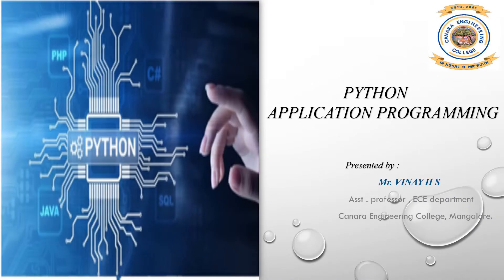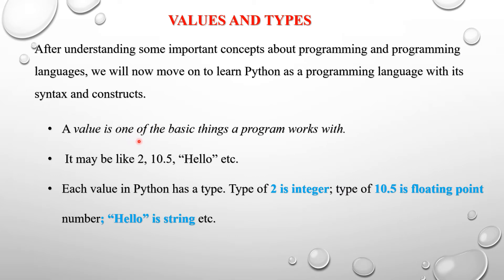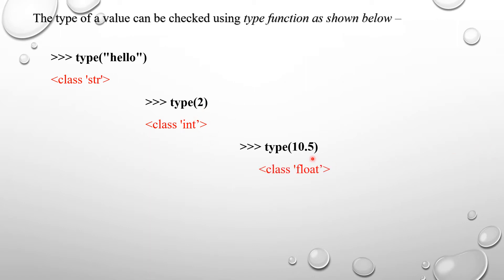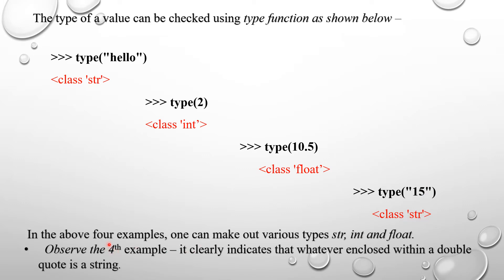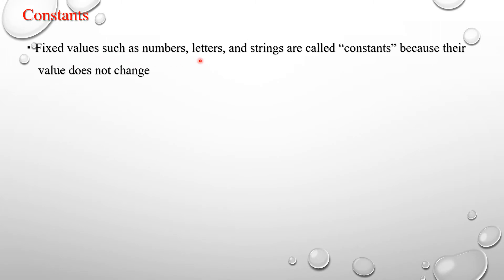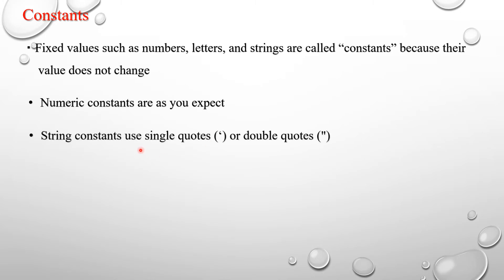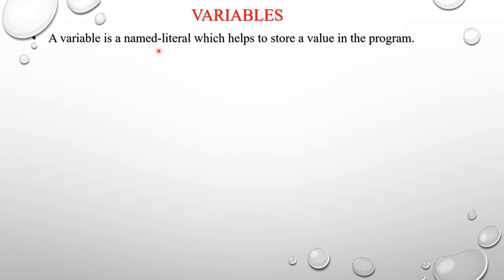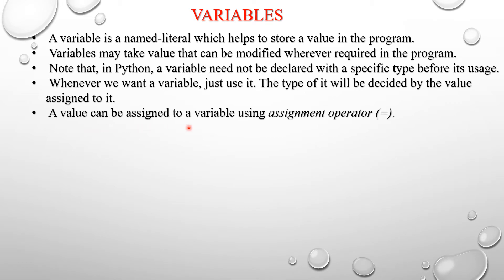VTU Python Application Programming M1 L3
M1-L3 Description:
Python Values and types , Constants, Variables , Variable Names and Keywords  & Statements.

Vinay H S
Asst. Professor